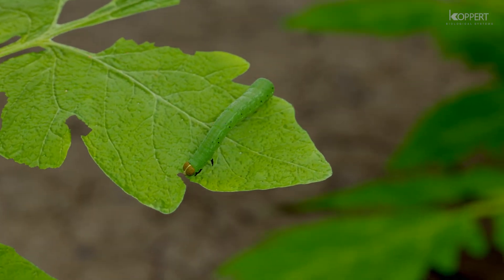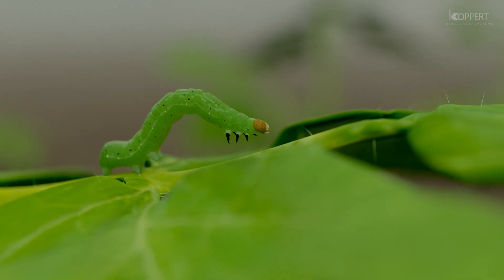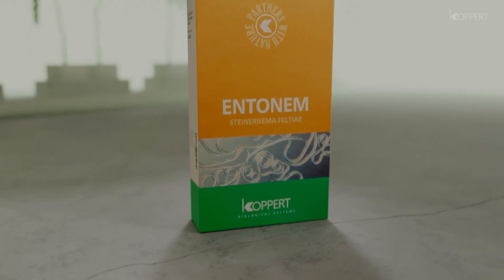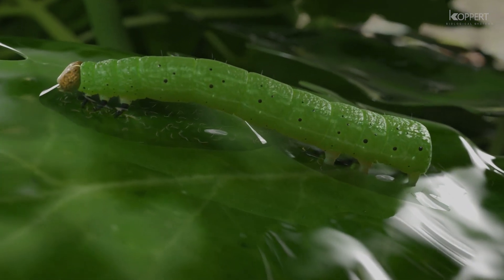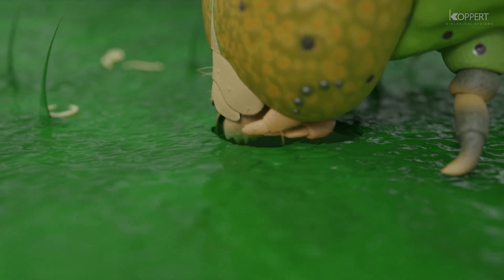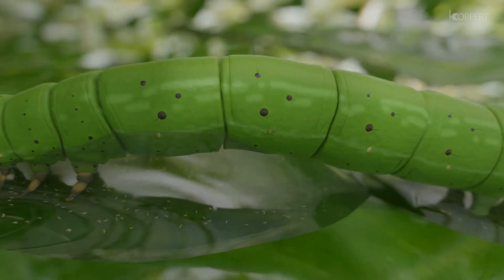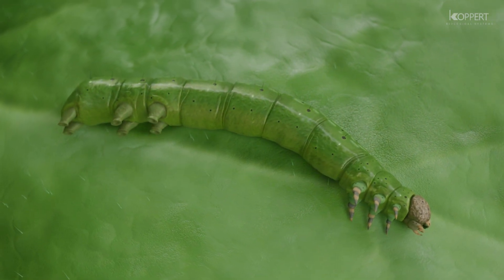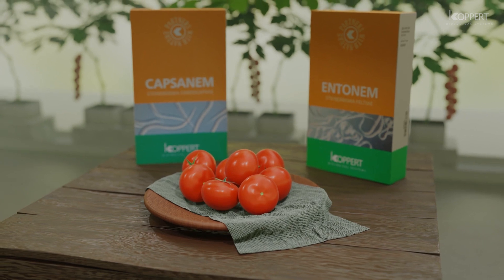How Koppert nematodes control foliar pests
Foliage-feeding pests, like caterpillars, cause major damage by defoliating plants or directly damaging the harvestable product. Capsanem and Entonem are Koppert products that contain the entomopathogenic nematodes, Steinernema carpocapsae and Steinernema feltiae, which effectively control not only soil-borne pest insects, but also foliage-feeding pests like caterpillars.